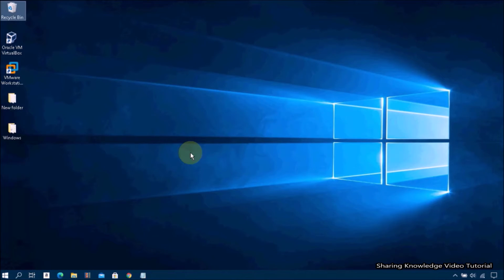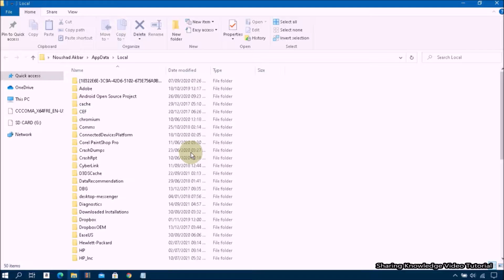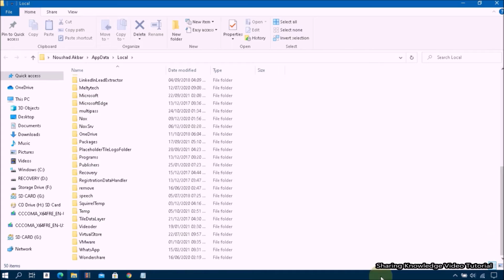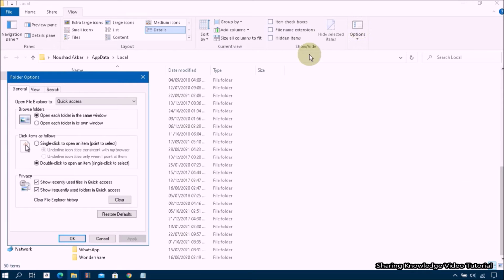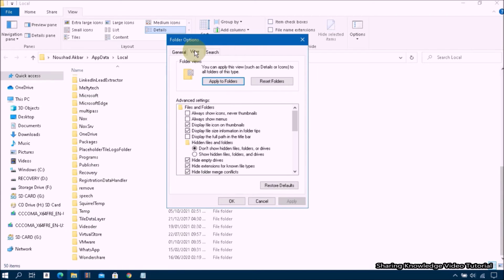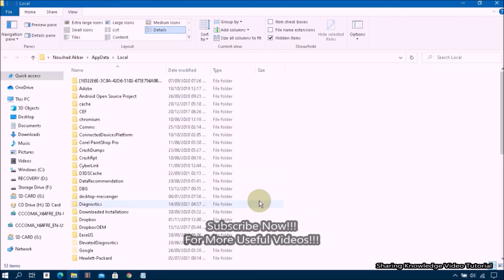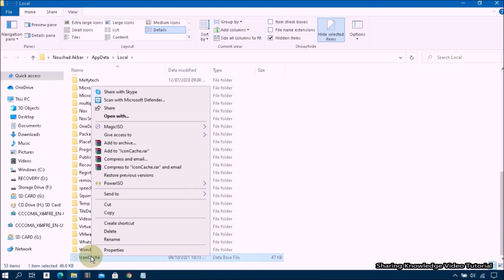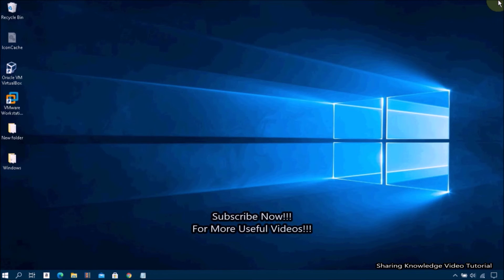How to Fix Corrupted Desktop Shortcut Icons in Windows 10/11 | Restore Corrupted Desktop Icons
How To Restore Corrupted Desktop Icons and Shortcuts In Windows 11_10_8_7  | Restore Corrupted Icons and Shortcuts.

In this video will show you How To Restore Default Icons and Shortcuts In Windows 10_8_7 or Windows 11 Without any application.

How To Fix Corrupted Desktop Icons and Shortcuts on Windows 11/10/8/7 | How To Restore Default Icons.

Category
Education
License